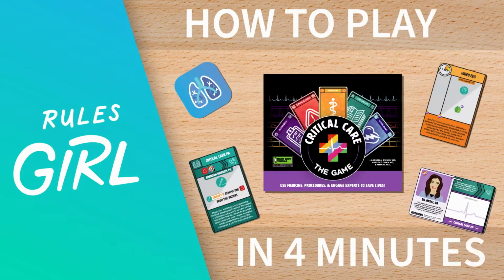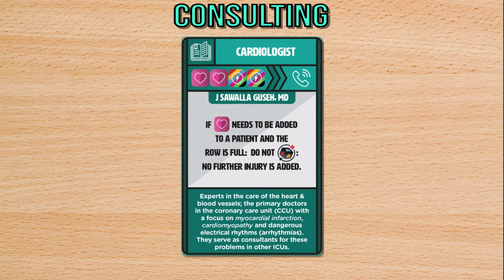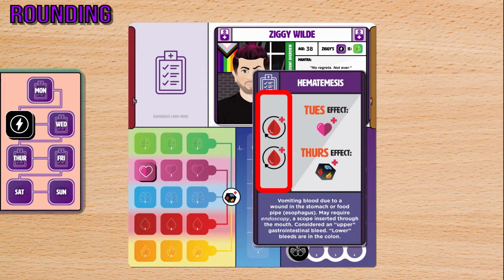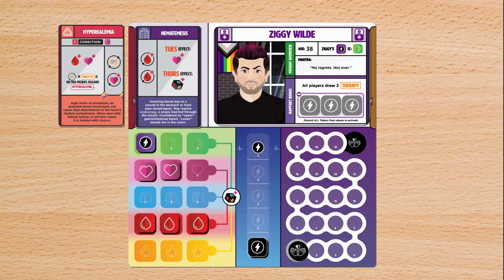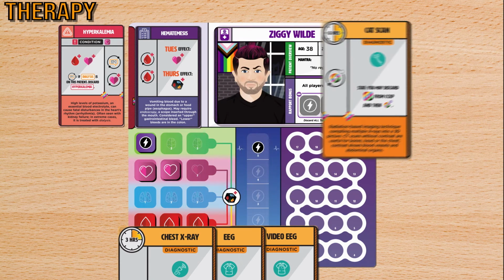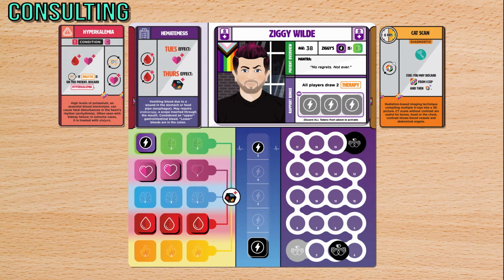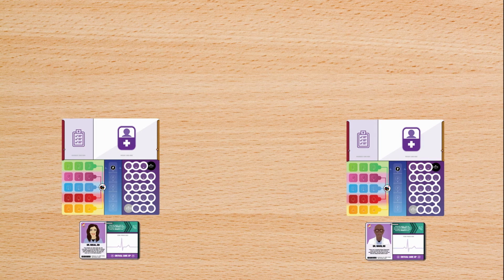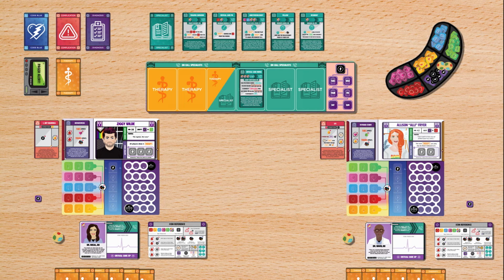How to Play Critical Care in 4 Minutes - Rules Girl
I'm the Rules girl and this is Critical Care, a cooperative hospital management game for 1-4 players.

In Critical Care, players work together to provide care for patients and solve their different ailments.

If you want your own Rules Girl how to play video, shoot us an email at info(at)rulesgirl(dot)com